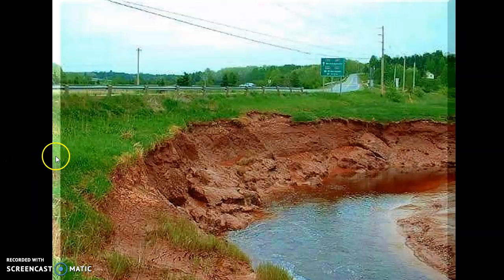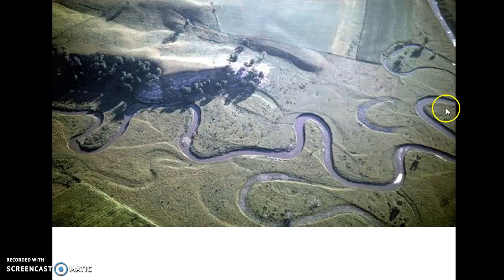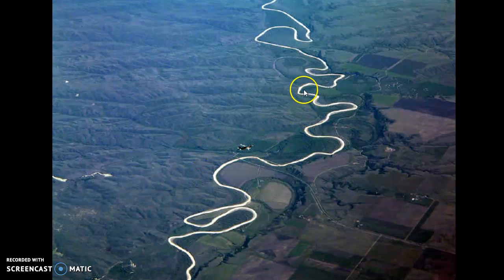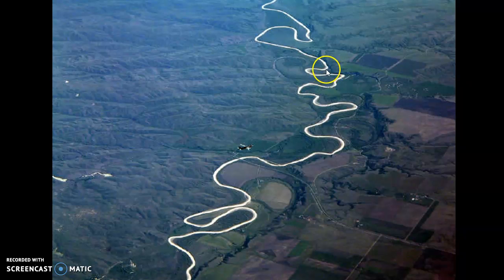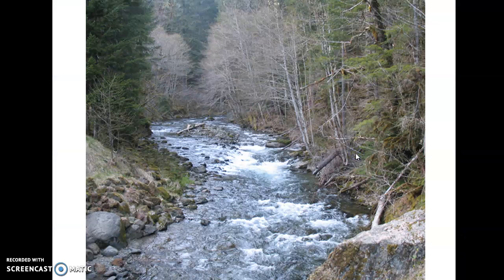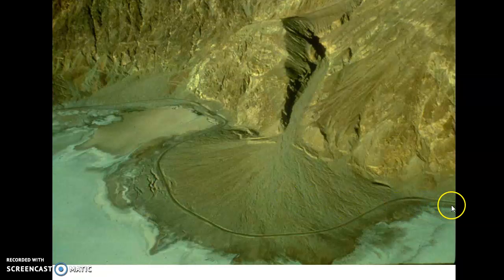More Stream Erosion Pictures